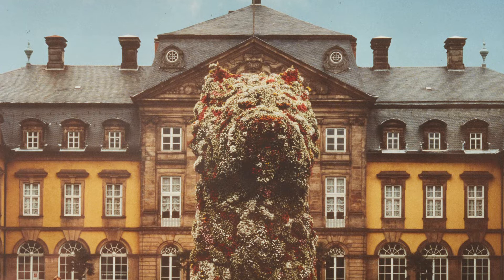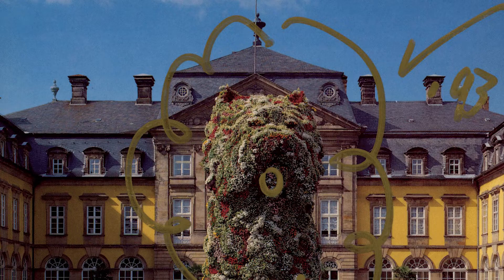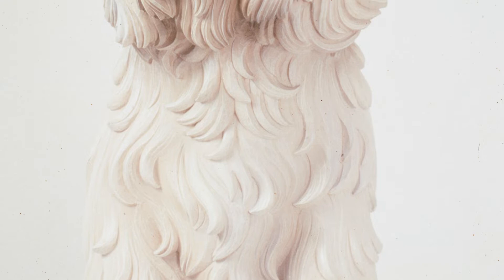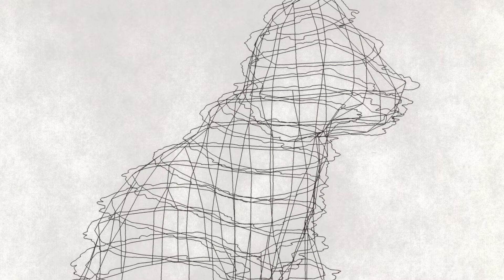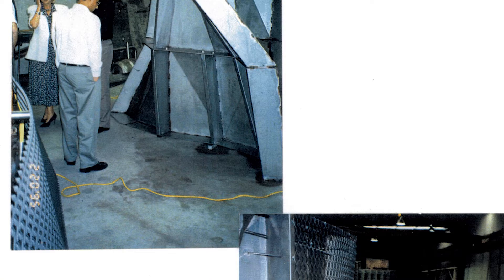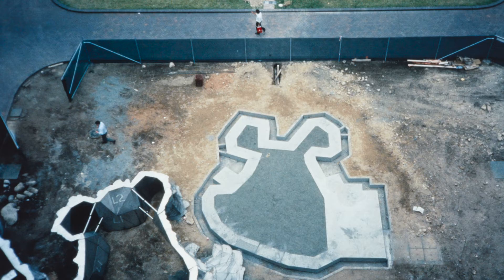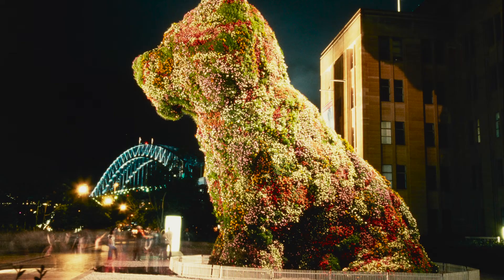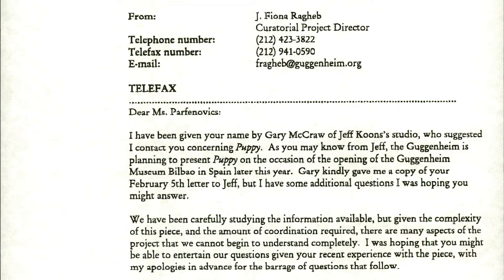Project 10 : Jeff Koons, 1995 - John Kaldor Recollections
John Kaldor shares his personal recollections of working with artist Jeff Koons to realise the 10th Kaldor Public Art Project at the Museum of Contemporary Art, Sydney, in 1995. (7:55, Kaldor Public Art Projects, 2021)